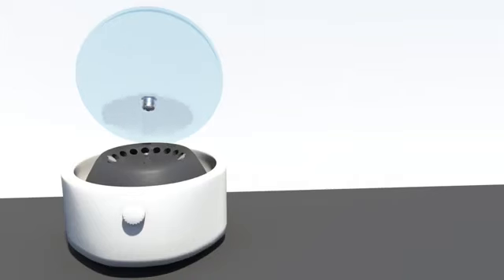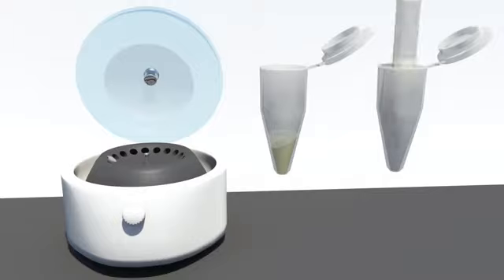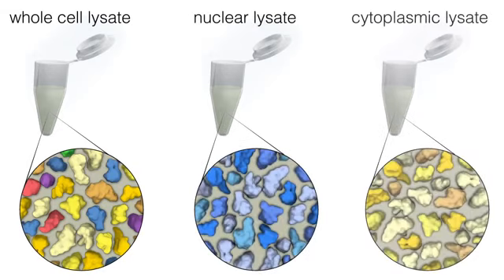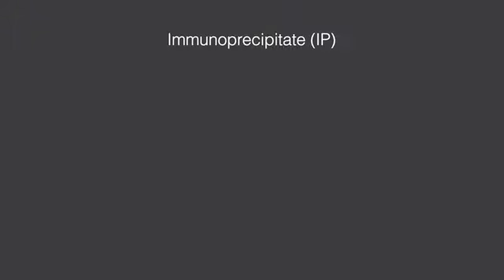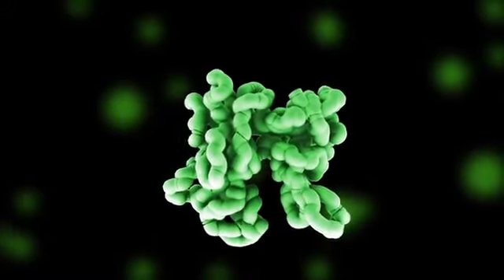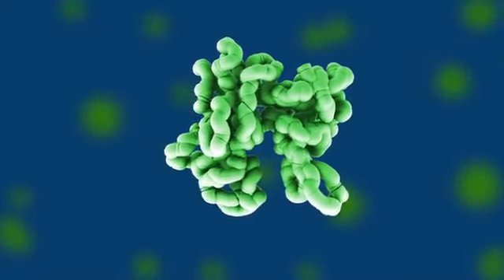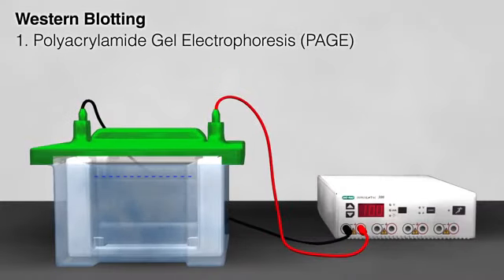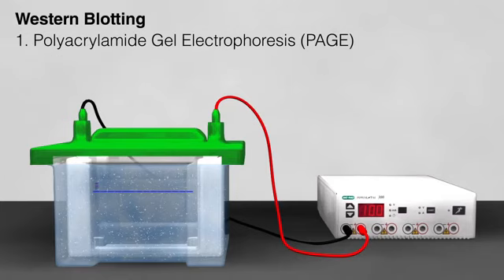Western Blotting Animation: Part I : Protein Isolation